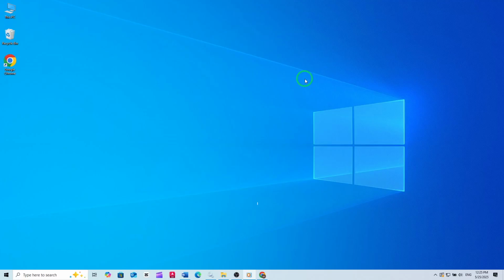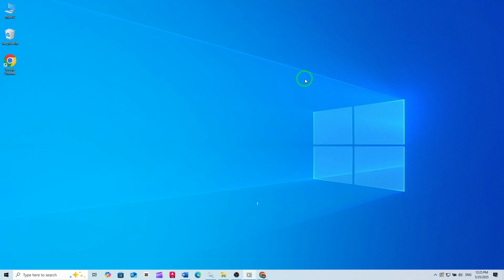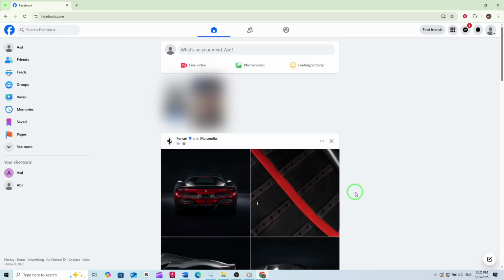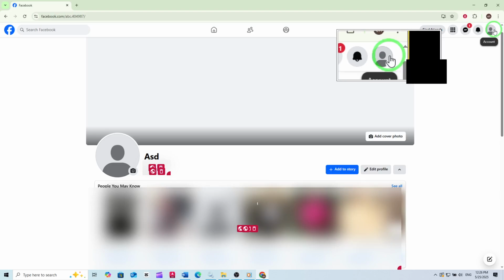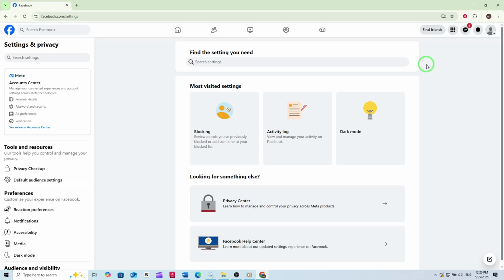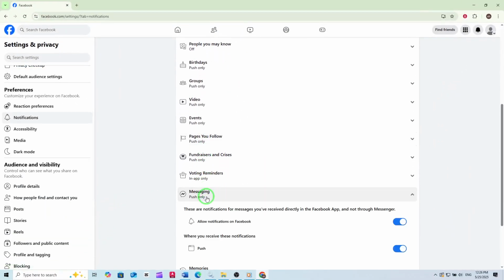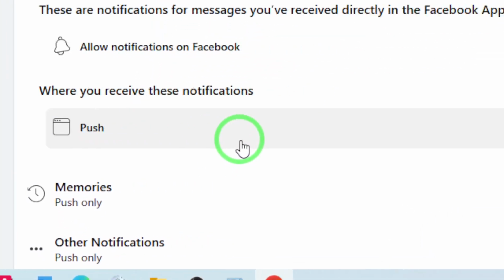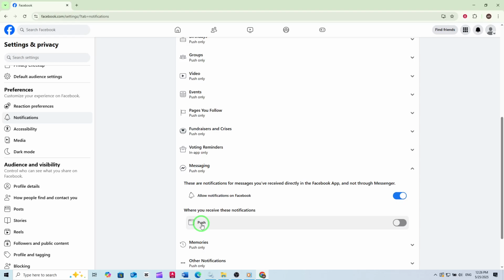How To Disable Messaging Push Notifications On Your Page On Facebook On PC (New Update)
Learn how to disable messaging push notifications on your Facebook page using your PC with the latest update. This step-by-step guide will help you stop unwanted message alerts and regain control over your Facebook experience.

Follow these steps:

1. Open Facebook from your browser.

2. Click on your profile photo at the top right corner.

3. Enter your page, then click on the page profile photo.

4. Go to Settings and privacy, then select Settings.

5. Click on Notifications, then choose Messaging.

6. Disable Push.

By following these instructions, you can easily turn off push notifications for messages on your Facebook page and enjoy a quieter browsing experience.-

Chapters:
00:00 Intro
00:12 Soultion
01:05 Outro